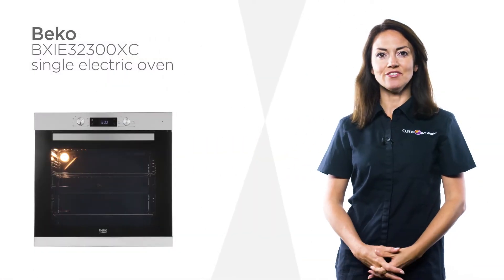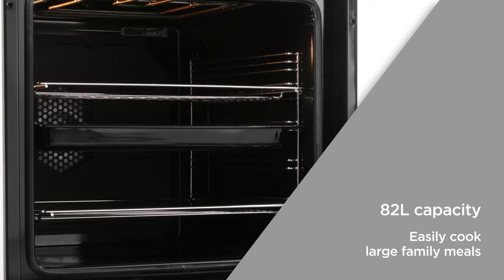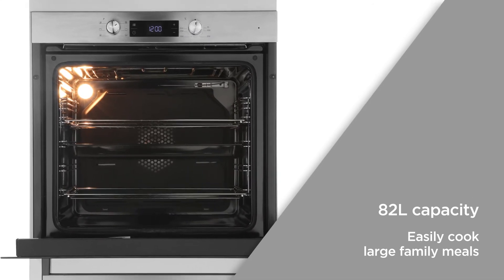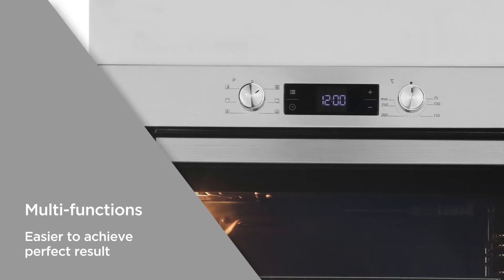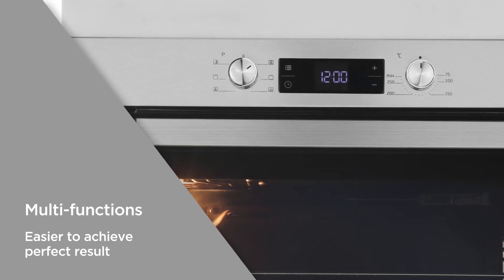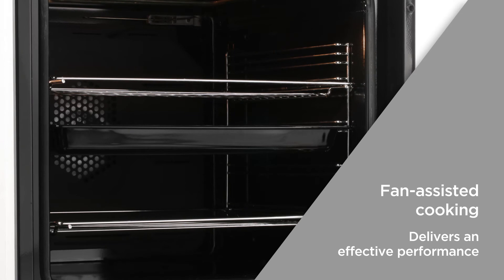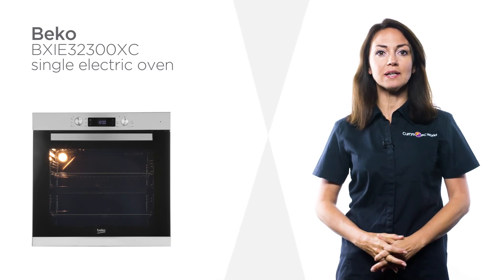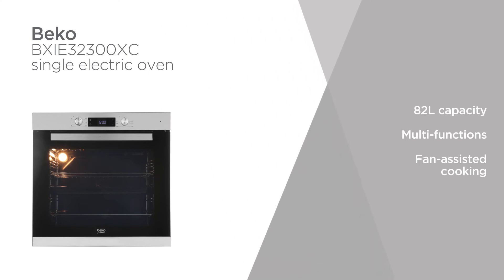Beko BXIE32300XC Electric Oven - Stainless Steel | Product Overview | Currys PC World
Learn more about the Beko BXIE32300XC Electric Oven.

A sleek, touch-sensitive LED display offers hassle-free control of this Beko electric oven. With an 82 litre capacity, it’s 15% larger than a standard oven with the same sized footprint. There’s an abundance of cooking space, with plenty of room to easily cook large family meals. Useful Multi-functions allow you to combine a fan and conventional oven with a grill, to provide a range of options that help you find your ideal cook setting every time. Giving you flexible cooking that makes it easier to achieve perfect results. Fan-assisted cooking is faster and distributes heat more evenly, with upper and lower heating elements that deliver an effective performance. Perfect for baking or roasting delicious dishes. The trying task of cleaning is simplified by the complete clean solution of this Beko electric oven, so you can spend more time cooking and less time scrubbing.